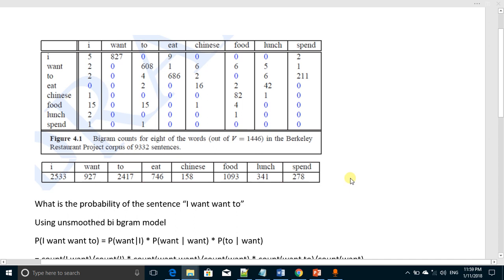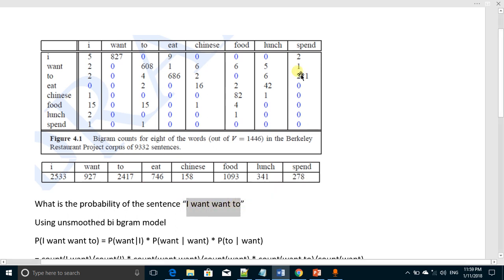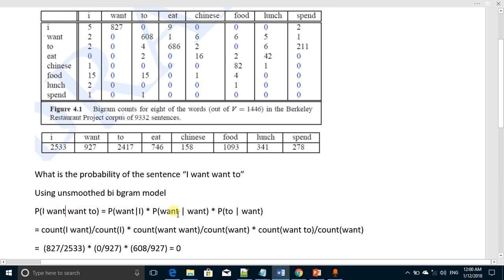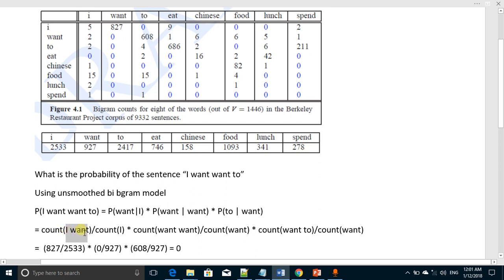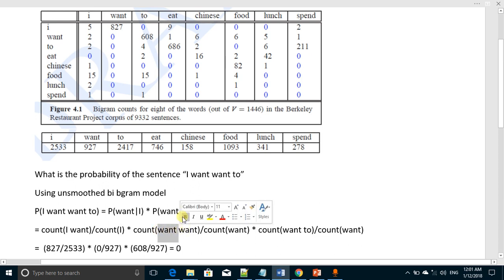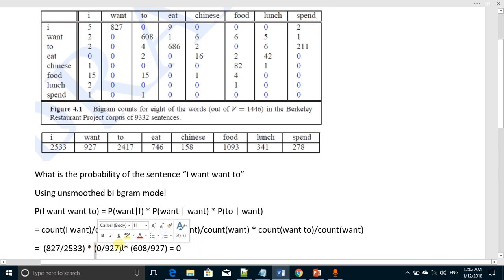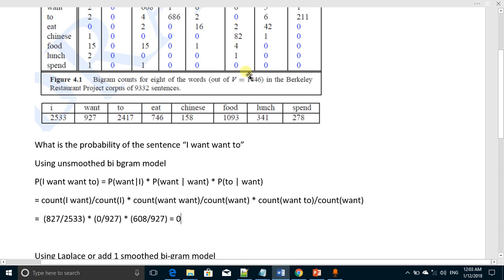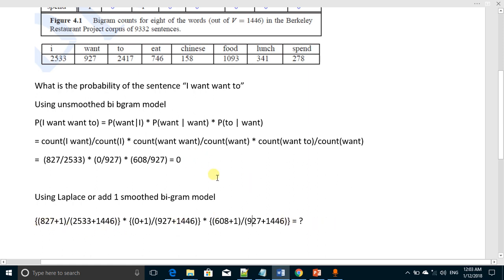Natural language processing - n gram model - bi gram example using counts from a table